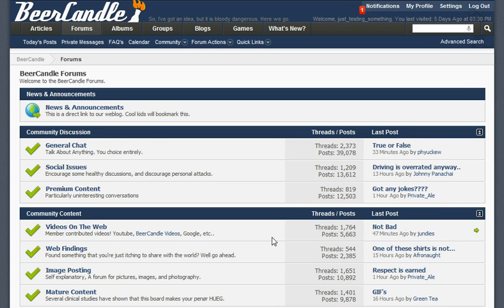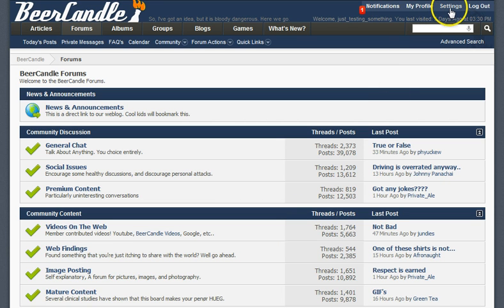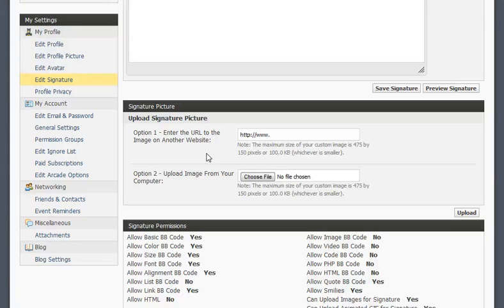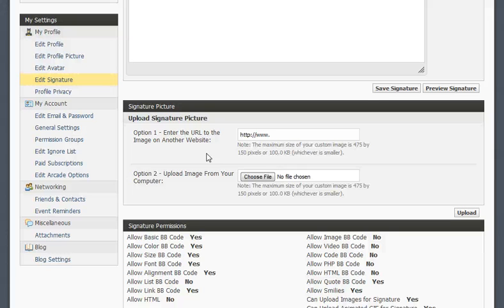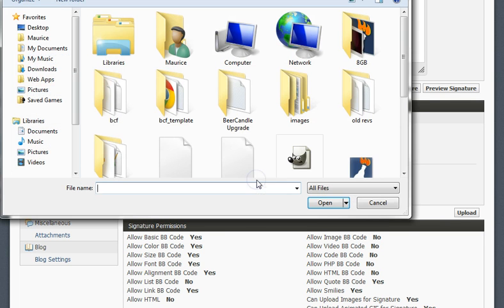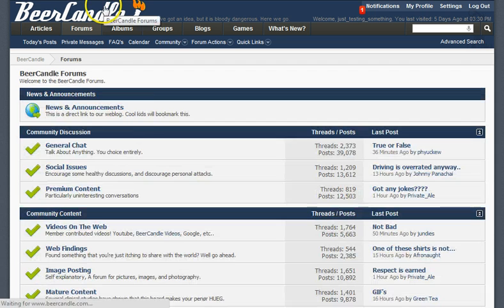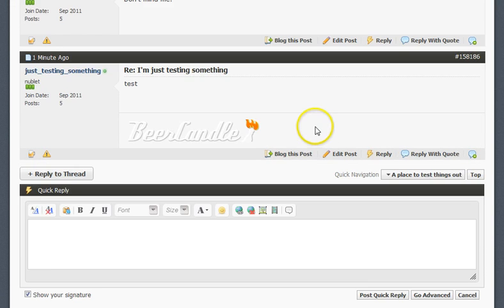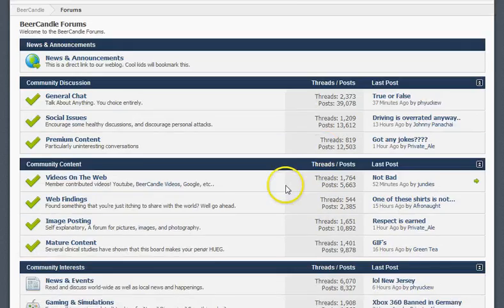BeerCandle - Adding a Signature Picture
BeerCandle.com